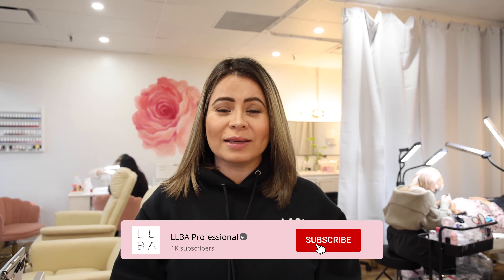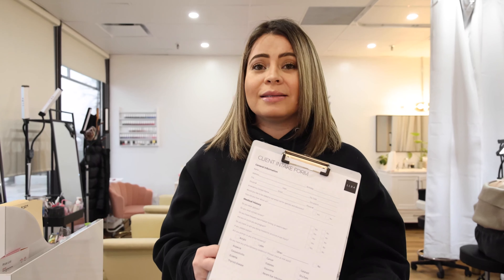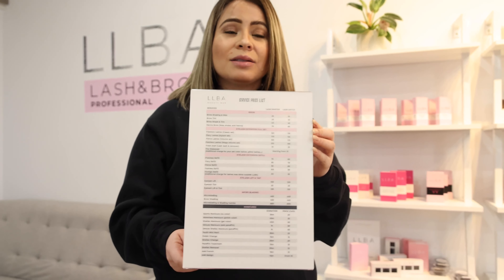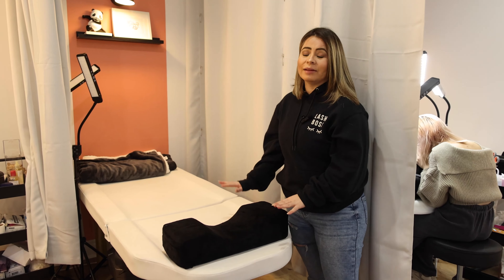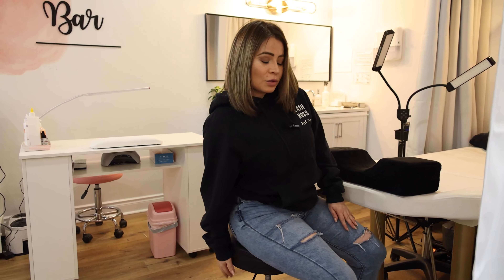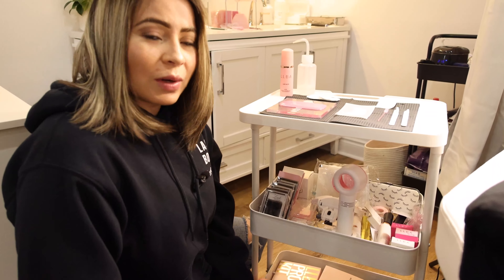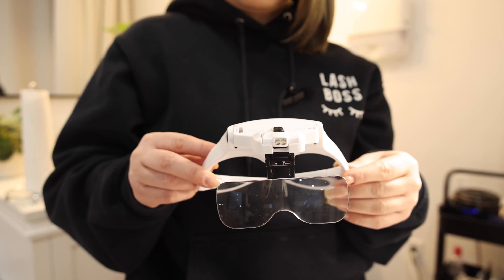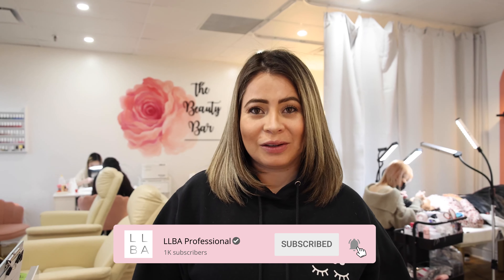HOW TO BECOME A SUCCESSFUL LASH ARTIST | LASH ARTIST CAREER GUIDE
Embarking on a career as a Lash Artist? Let our Master Trainer, Natalia, guide you through the essentials to kickstart your journey! In this video, you'll discover everything you need to know about becoming a successful Lash Artist-from selecting the right training programs to the must-have tools for starting out.